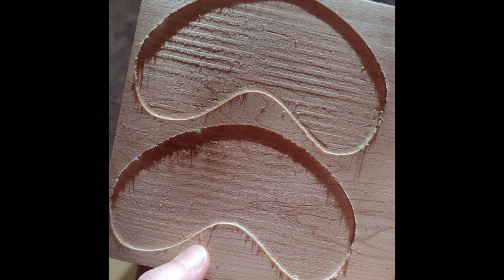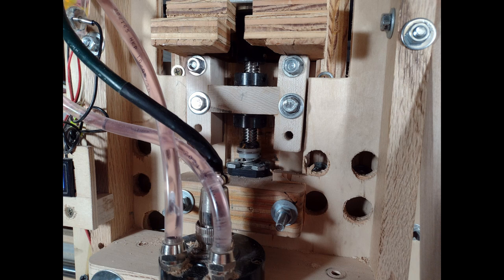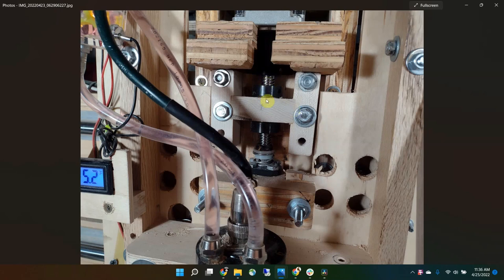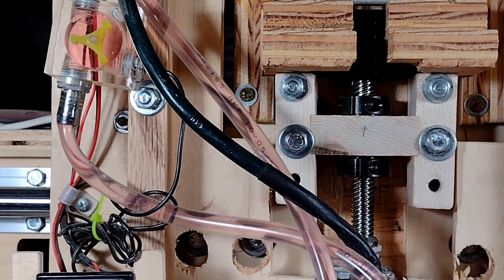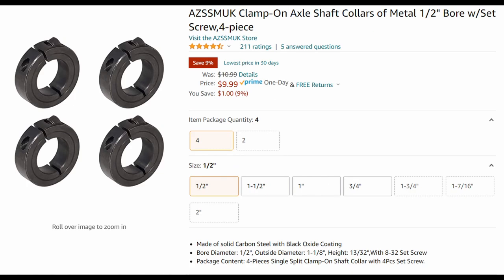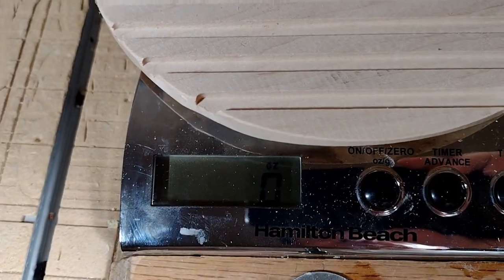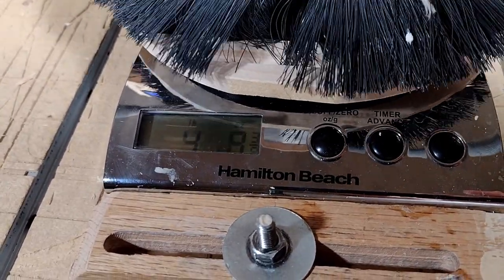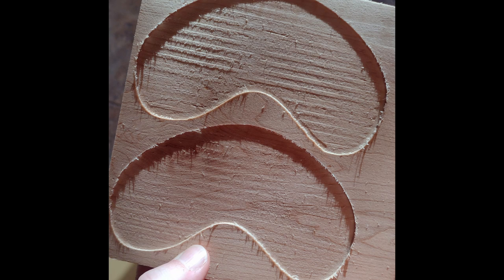Follow-Up to CNC Tooling Marks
In this video I explore some ways to hopefully improve my CNC machine to reduce the tooling marks from the previous video.